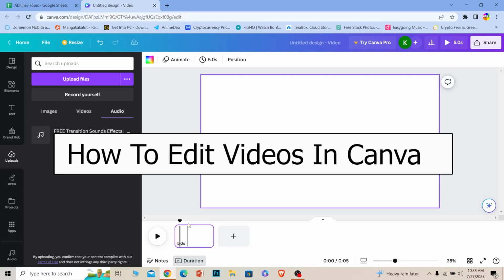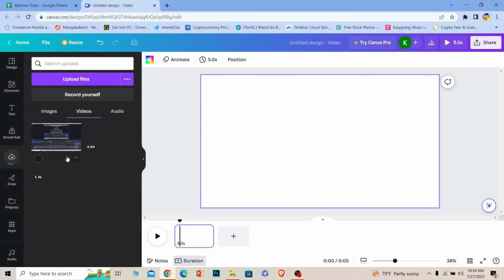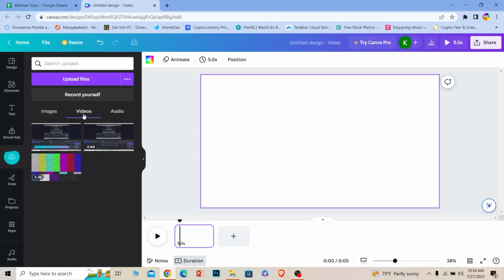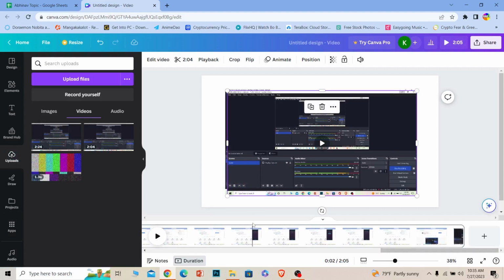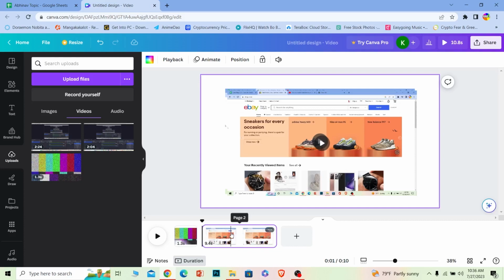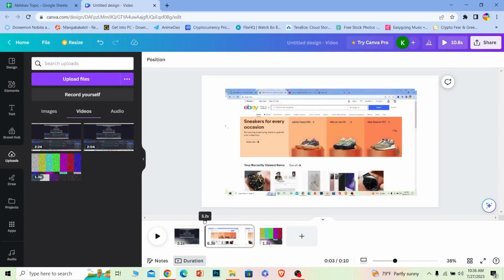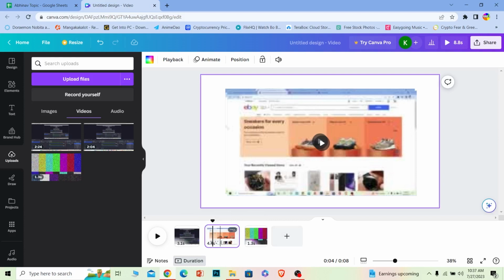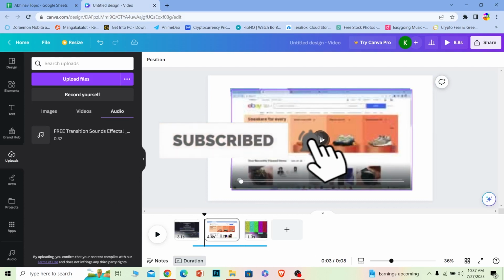How to Edit Videos In Canva (STEP-BY-STEP)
Confused about canva video editing? This video explains the exact steps on how to edit videos with canva. Whether you're a beginner or an aspiring content creator, this step-by-step guide will take you through Canva's powerful video editing tools to transform your raw footage into stunning, professional-quality videos. Discover how to add captivating effects, transitions, text, and audio to elevate your content to the next level.